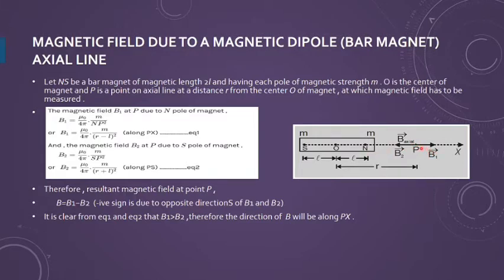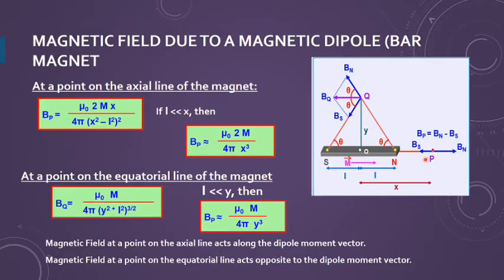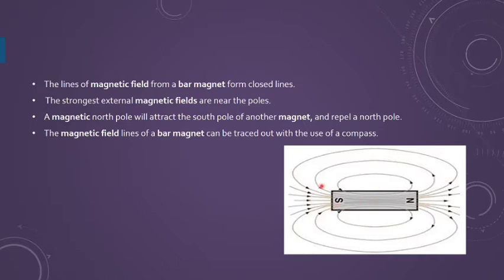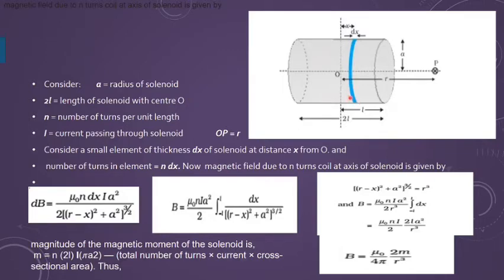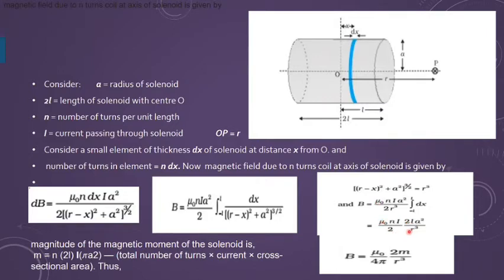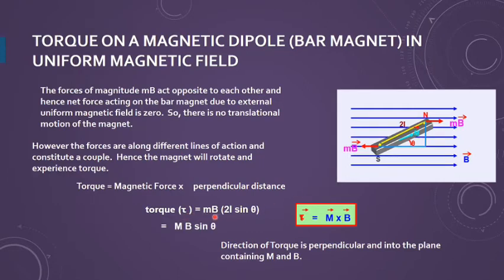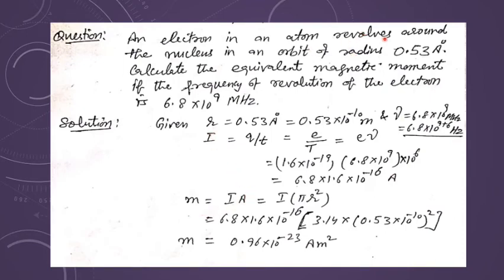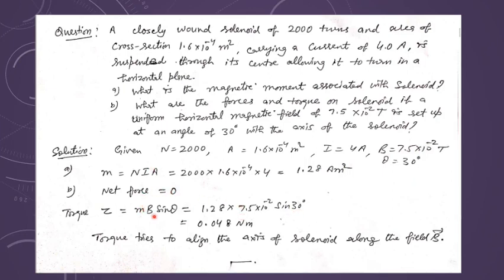Magnetism 2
Magnetic field due to bar magnet and solenoid comparison
Numericals